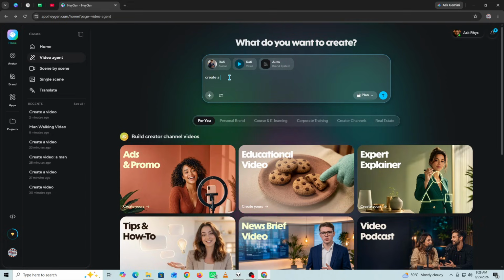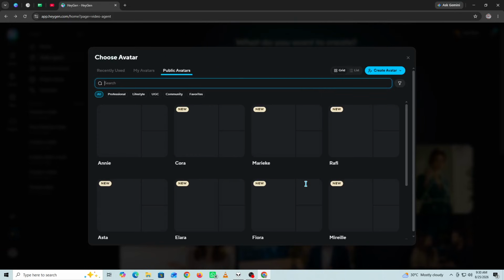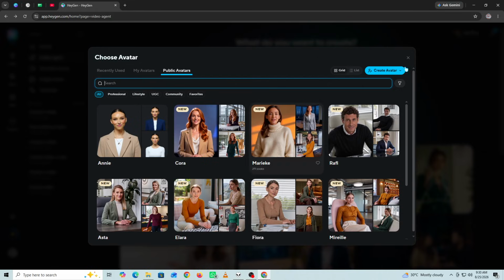How to Create Social Media Videos With HeyGen Full Guide 2026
In this video, I’ll show you how to create social media videos with HeyGen step by step in 2026. Learn how to choose an AI avatar, create a script, generate an AI voice, customize your video format, and create engaging content for social media platforms using HeyGen. This tutorial is perfect for beginners, creators, marketers, and businesses who want to create professional social media videos quickly and easily.